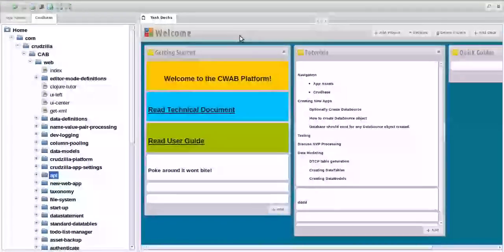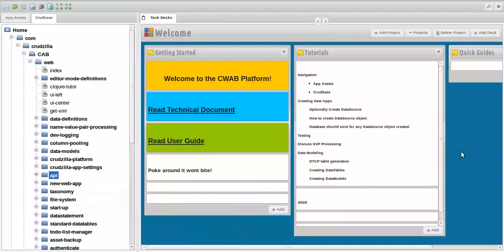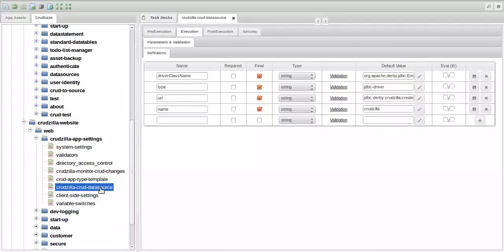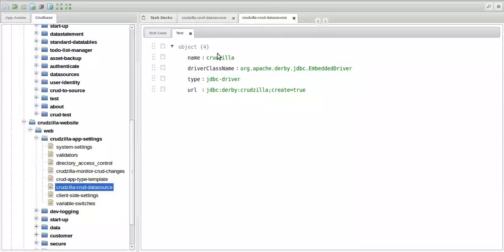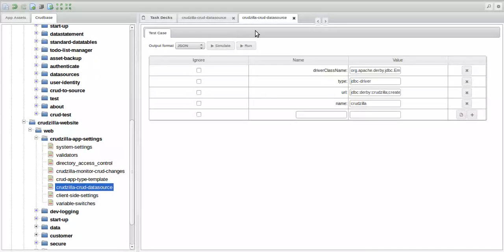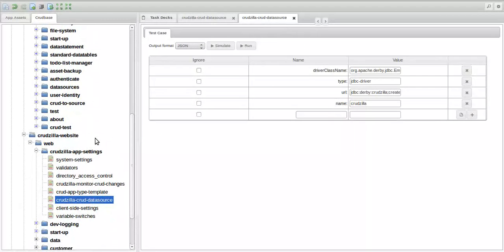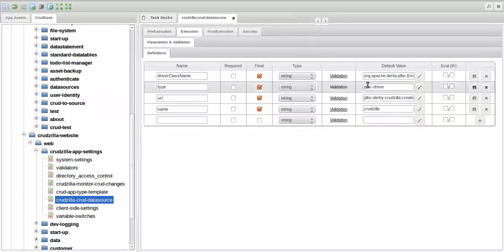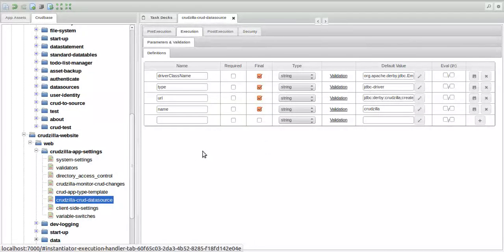Intro to Instantiators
A quick intro to Instantiators and NVP Processing.